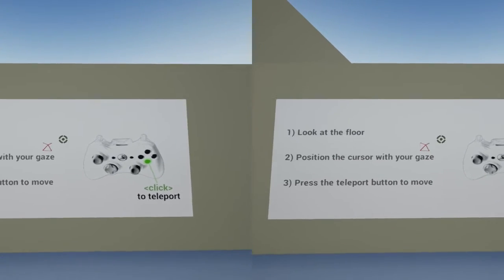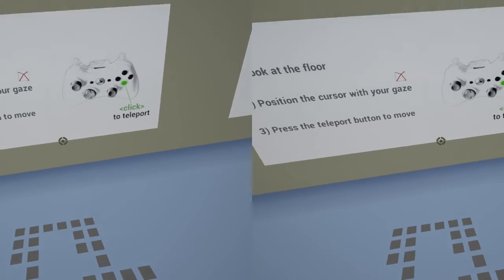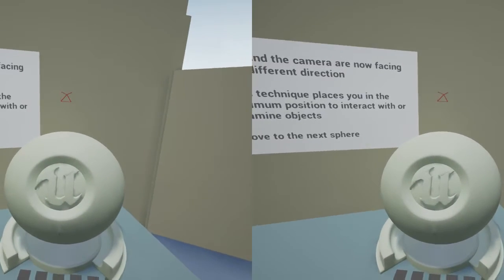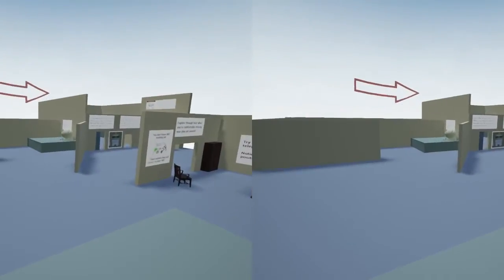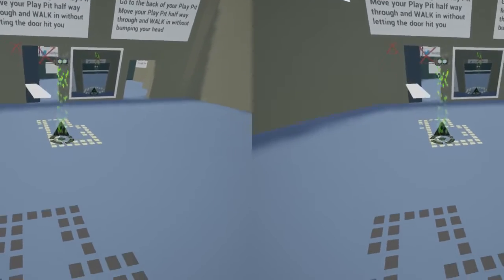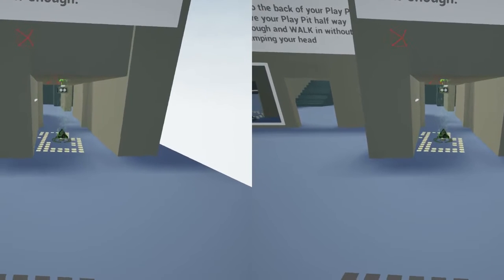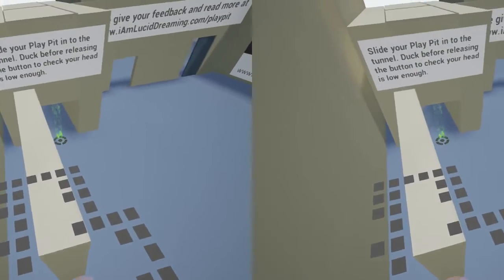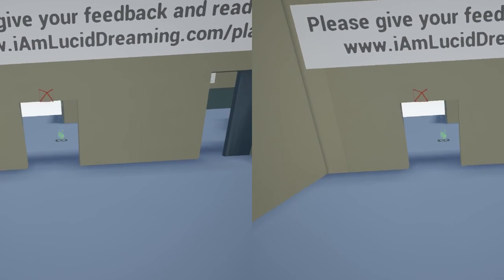The “Play Pit” - VR locomotion for standing experiences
A demo of my “Play Pit locomotion system” that allows VR standing experiences even if you only have a small area available.